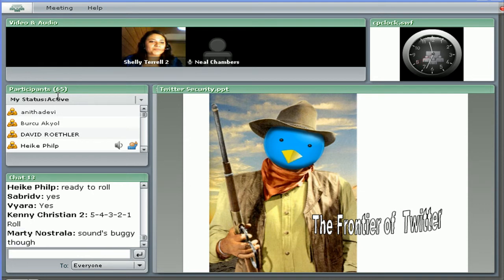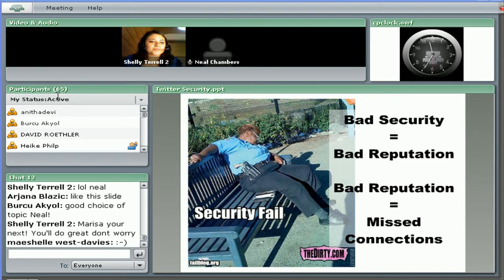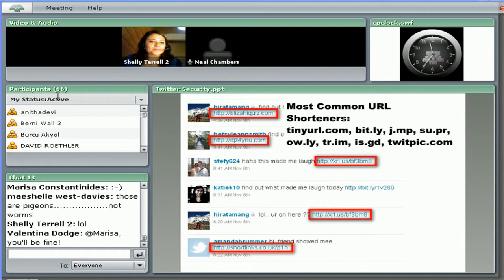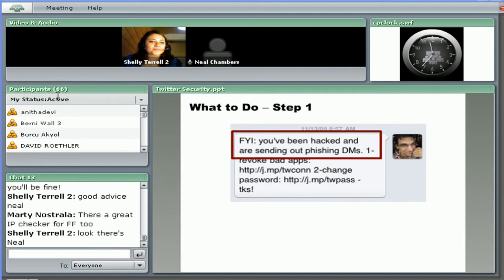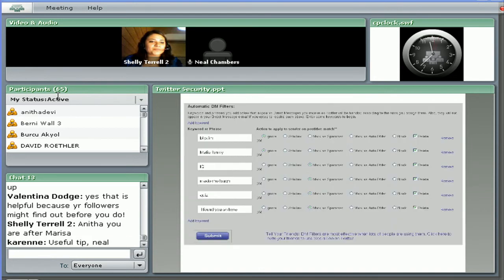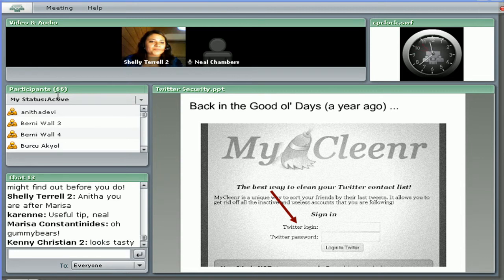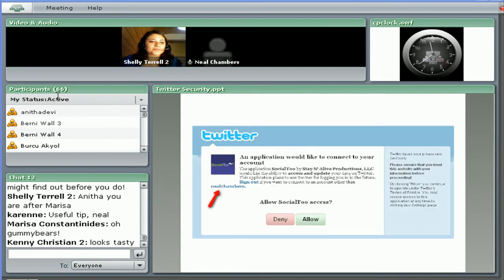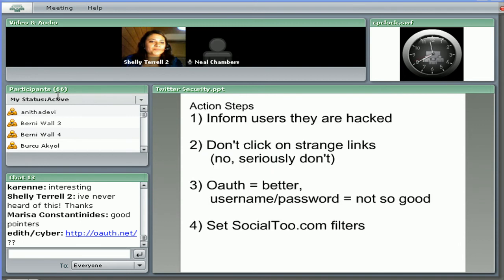Twitter Security by Neal Chambers (Pecha Kucha 20x20)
Neal Chambers writes a grammar series on EnglishSpark.com. Recently, he has become a strong advocate for the use of Twitter for professional networking and resource sharing. He has earned his CELTA and has spent over 5 years teaching English in Japan.
Pecha Kucha 20x20 is a speedy presentation technique with 20 slides auto-advancing every 20 seconds.